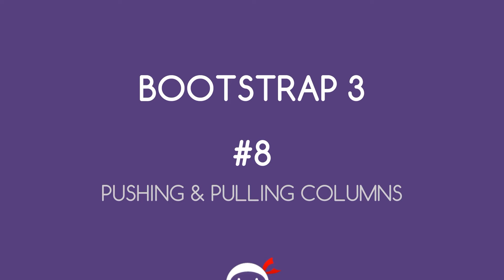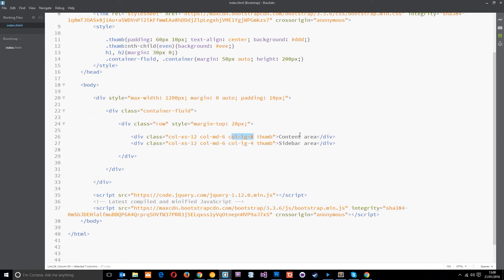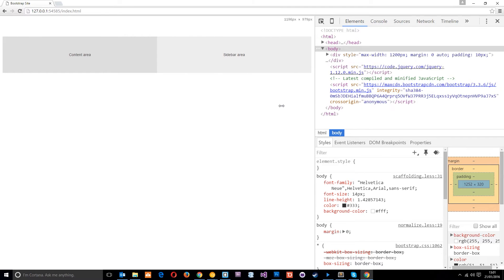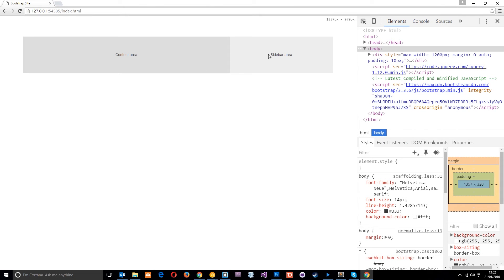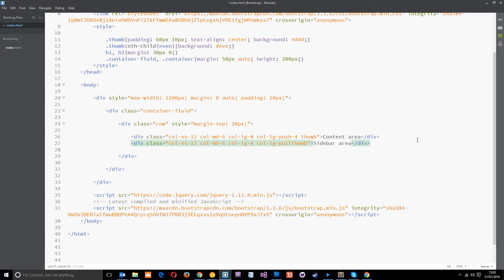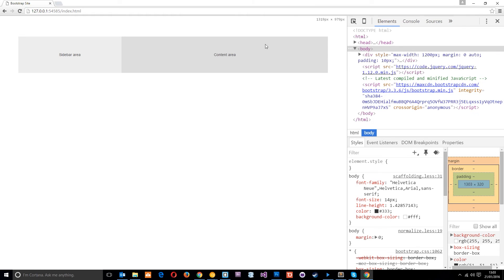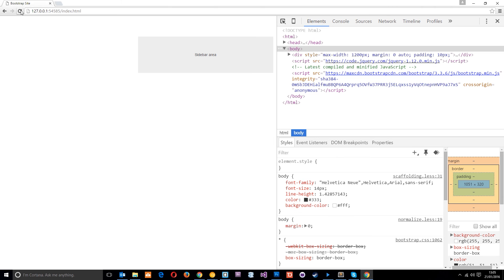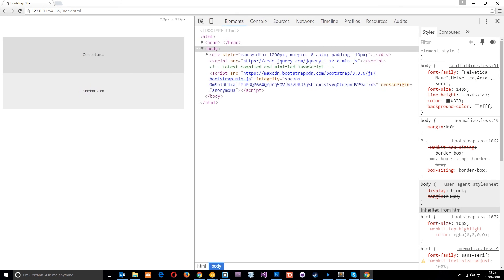Bootstrap Tutorial #8 - Push & Pull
Hey gang, in this Bootstrap tutorial, I'll show you how to use the push and pull classes to switch your content from the left to the right and vice versa.

Social Links